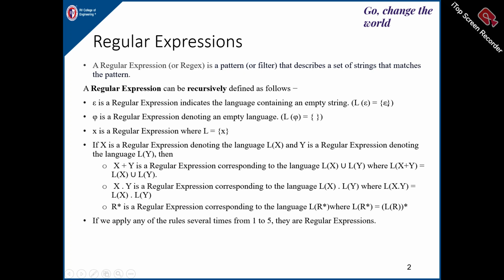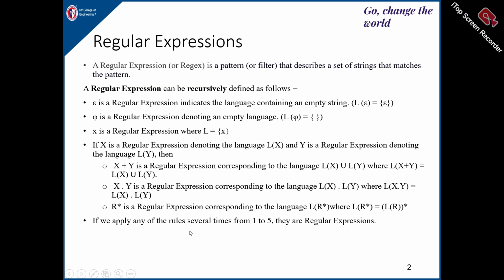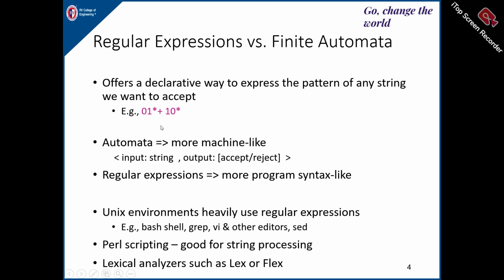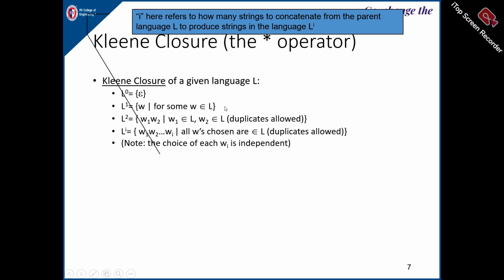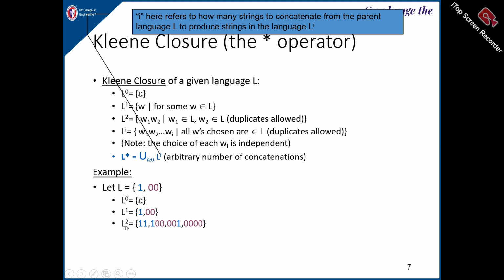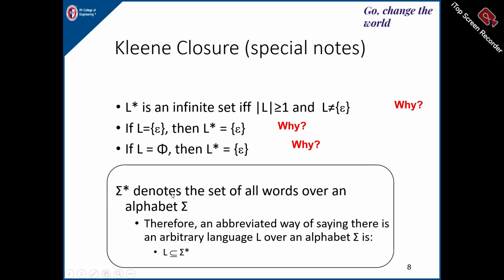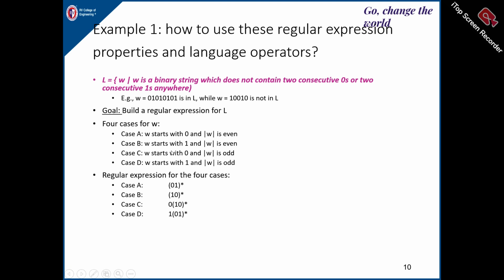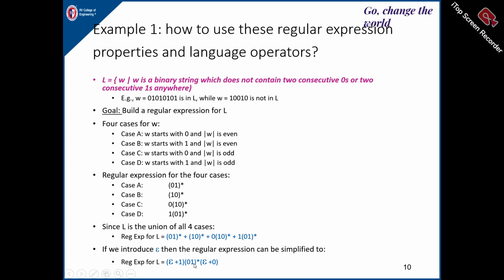Unit-1 Regular Expression-Part-1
Regular Expression-Part-1